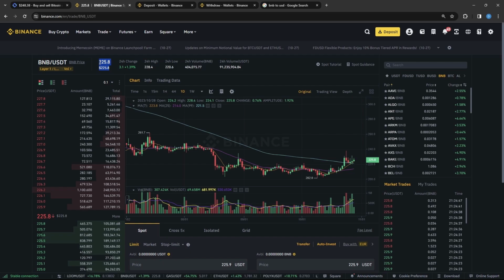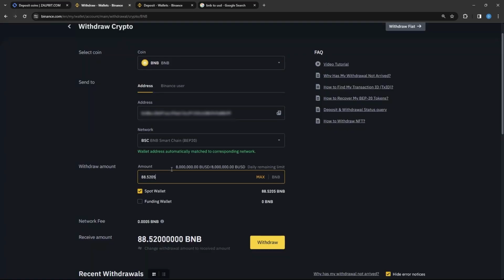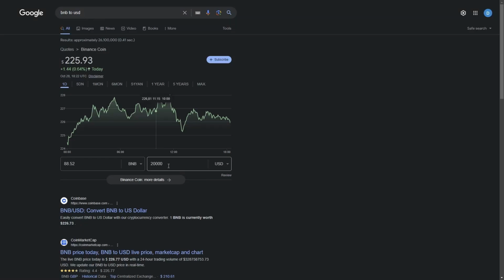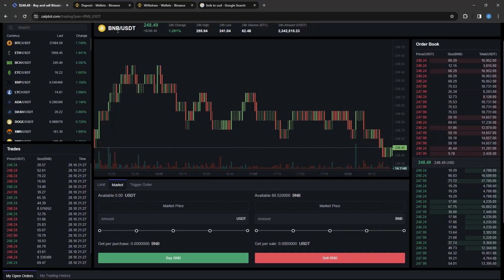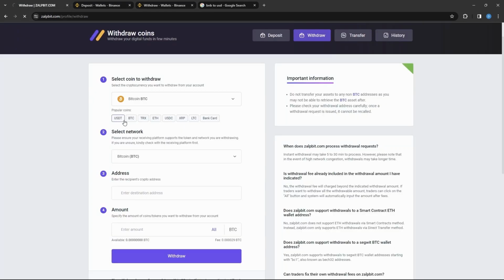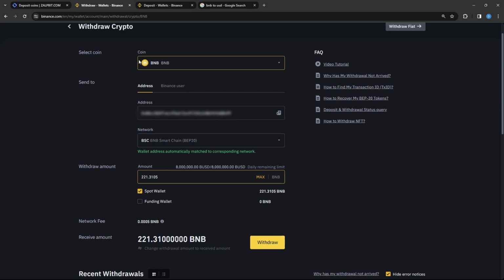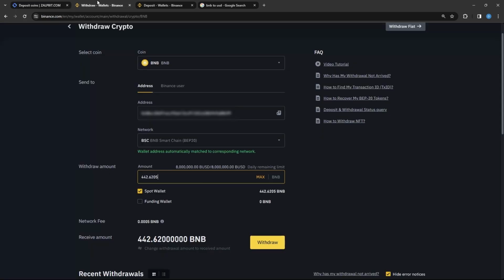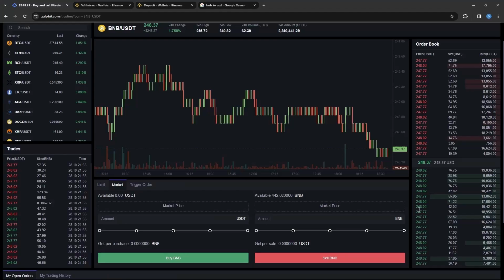Cryptocurrency Arbitrage | ARBITRAGE BNB | New Bundle Strategy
Hello everybody! How are you? Today I have exciting news for you. I'm going to explore the world of arbitrage between two major exchanges - Binance and Zalpbit. In this video, I will tell you the details of how arbitration works and provide you with a detailed guide on how to make money from it. Stay in touch!